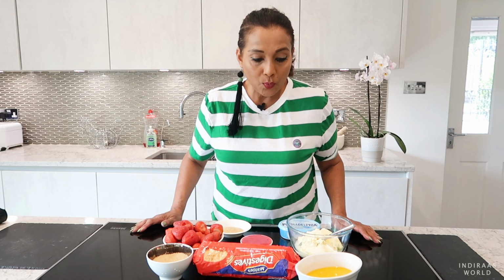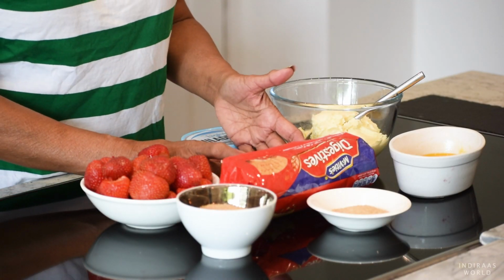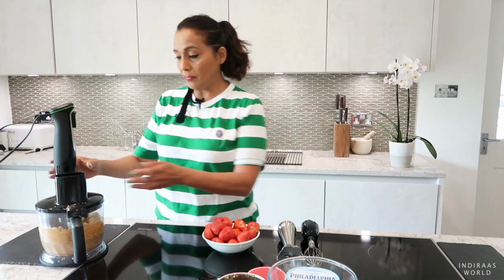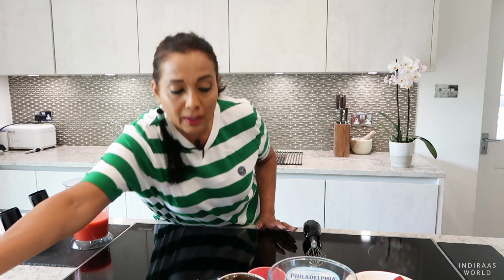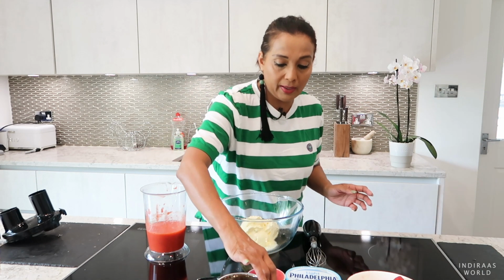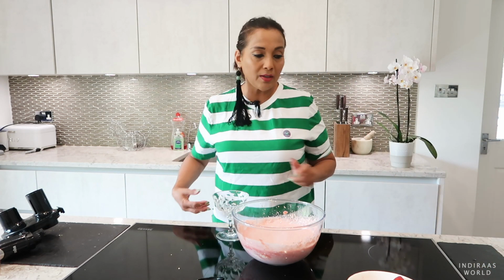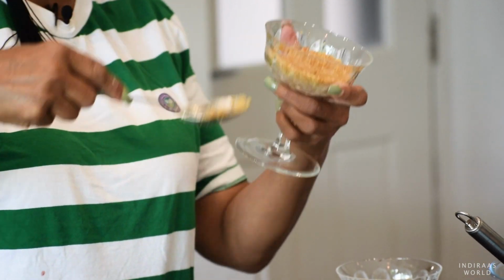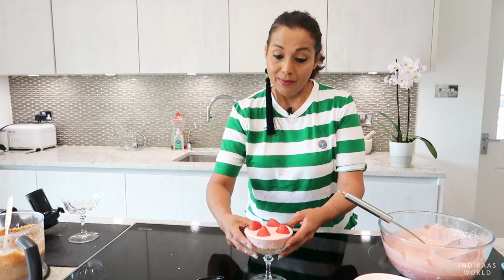STRAWBERRIES & CREAM, OOPS CHEESECAKE! | Easy Dessert Recipe | IndiraasWorld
Indiraa has recently ventured into TV, Radio and is now launching her own Youtube channel 'IndiraasWorld'. Bringing to you her Music, Cooking and Lifestyle.

Healthy Homemade Recipes - STRAWBERRIES & CREAM, OOPS CHEESECAKE! | Easy Dessert Recipe | IndiraasWorld

Wimbledon is still very much alive in our hearts this year, so it would only be right to honour the most prestigious tournament in the world! At a time like this we all need to do stuff that makes us happy. For me, it’s always been a hobby to cook and also when people enjoy the food it makes me intensely happy. We are very optimistic that we are going to have a summer, and we can dine alfresco.

Indiraa xx

RECIPE BELOW

Digestive Biscuits
2 tbsp of Benecol Butter
1 tbsp of Brown Sugar
1 1/2 Cups of Double Cream
Light Cream Cheese
Gelatine
Strawberries

FOR MORE

Songs from Epidemic sounds & BBC Wimbledon Theme (Light And Tuneful) by Keith Mansfield